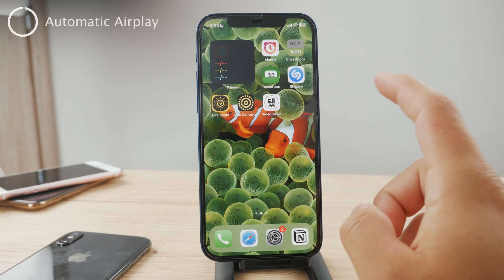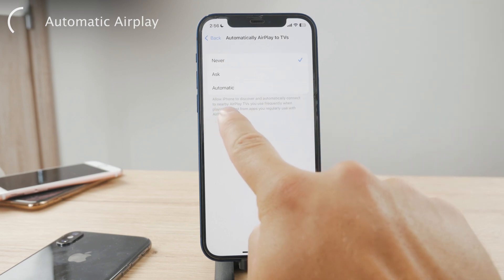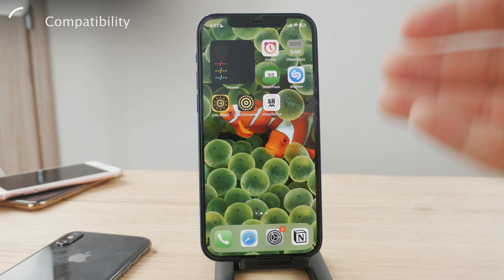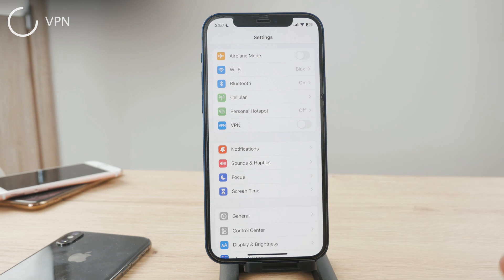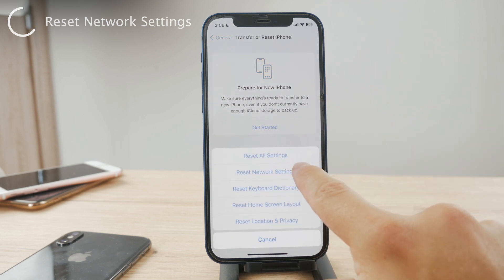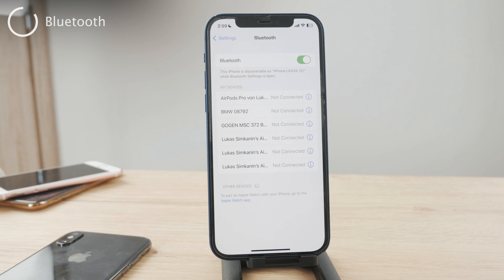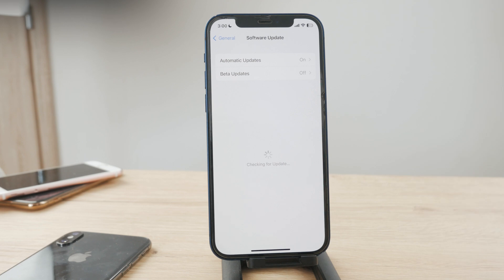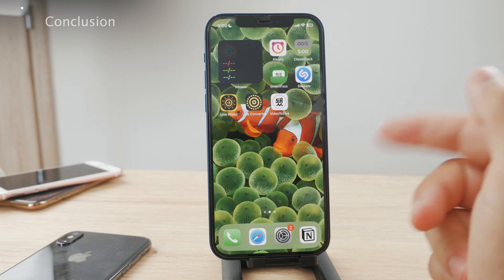How to Fix Screen Mirroring on iPhone (Multiple Way)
Is your iPhone screen mirroring acting up? Our expert guide has the solutions you need! Learn how to troubleshoot and resolve common screen mirroring problems on your iPhone, ensuring seamless connection to your favorite devices. Follow our step-by-step instructions and enjoy flawless screen mirroring once again.

Timestamps:
0:00 Fix Screen Mirroring Issues
0:26 Automatic AirPlay
1:37 Compatibility
2:04 WiFi Network
2:27 VPN
2:59 Reset Network Settings
3:46 Bluetooth
4:07 Update
4:40 Conclusion